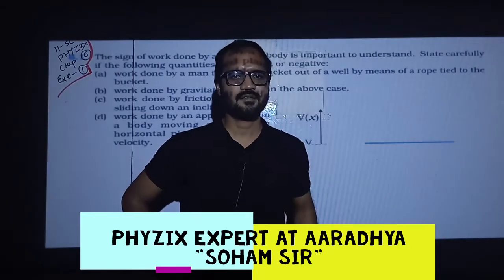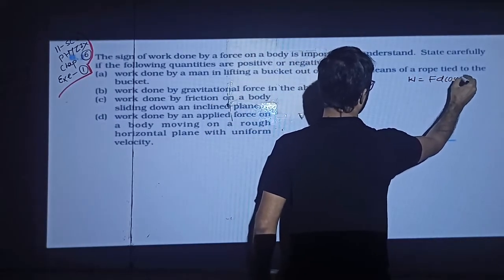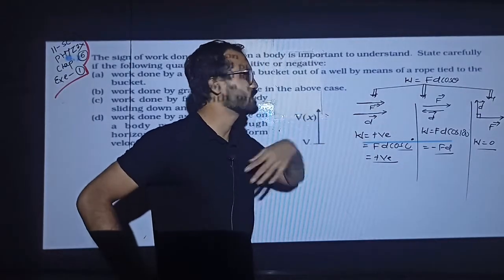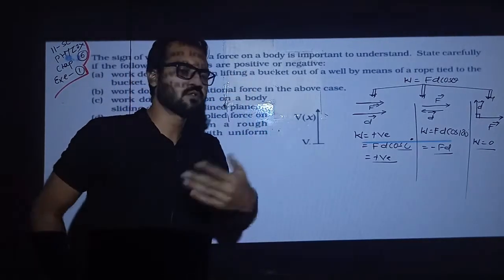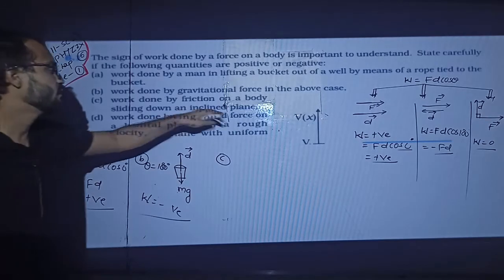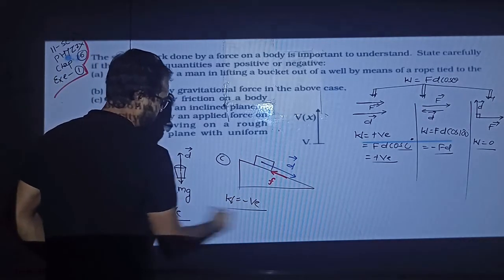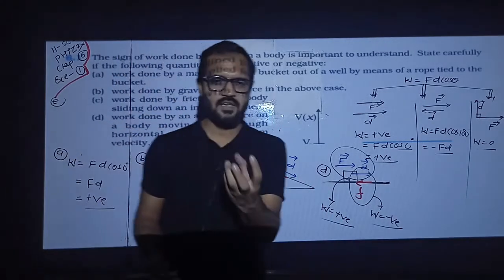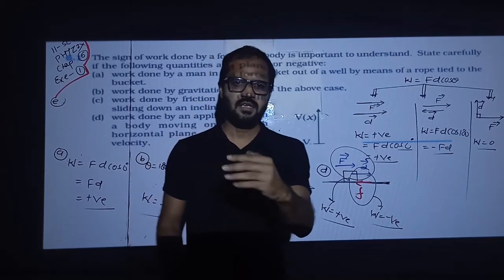EXERCISE 6.1 CLASS 11 CHAPTER 6 PHYSICS BY SOHAM SIR AARADHYA CLASSES ENGLISH MEDIUM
IMPOSSIBLE NO I M POSSIBLE